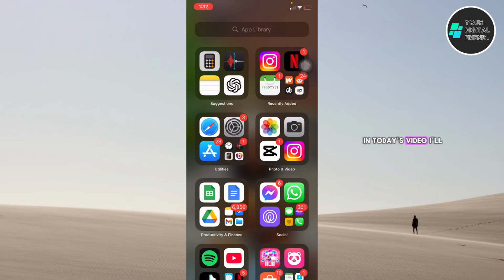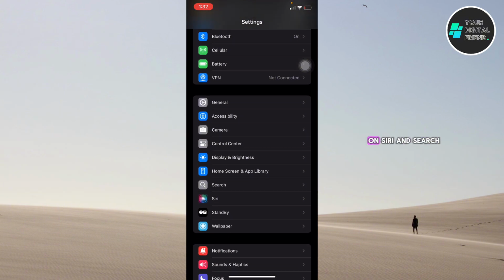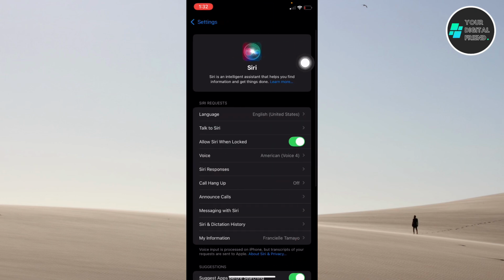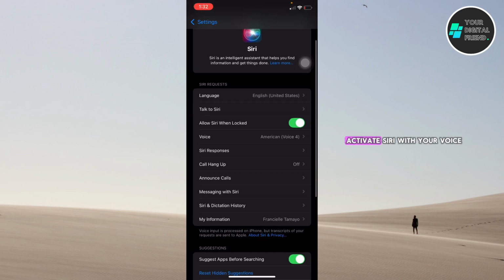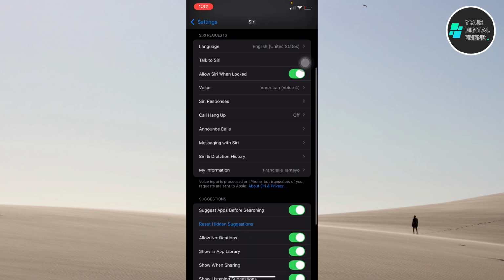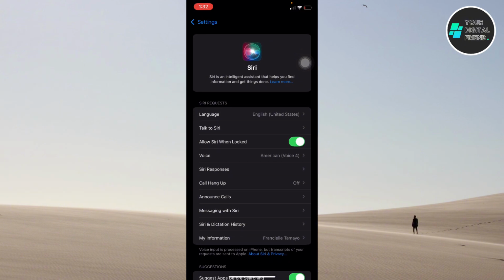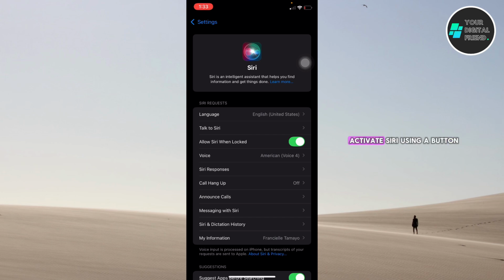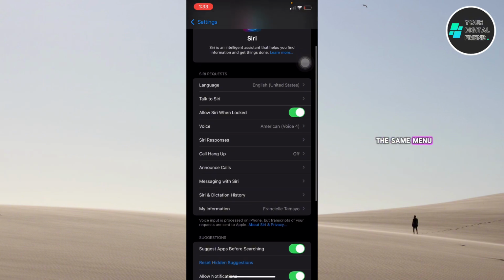How to Enable Siri on iPhone (2025)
Want to activate Siri on your iPhone and take advantage of Apple’s voice assistant? In this step-by-step tutorial, I’ll show you how to enable Siri on the latest iOS version (2025).